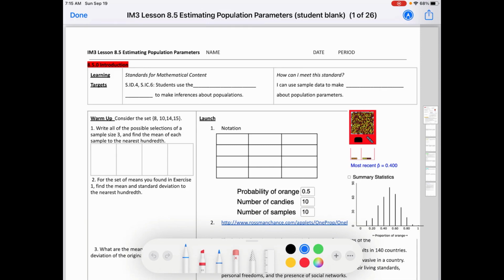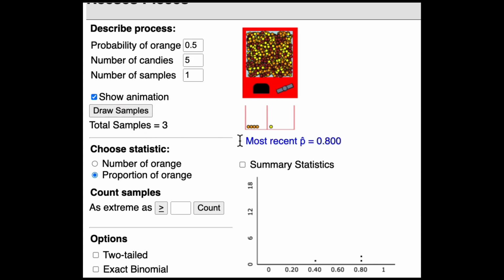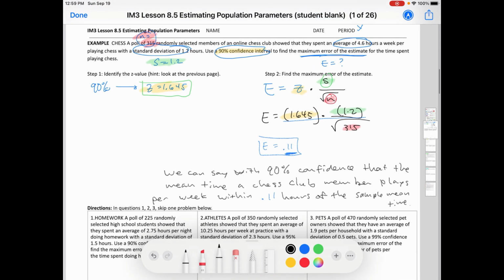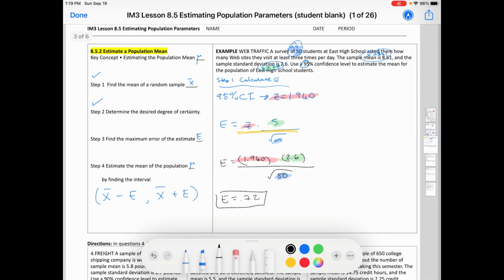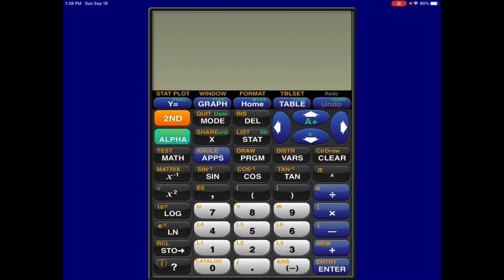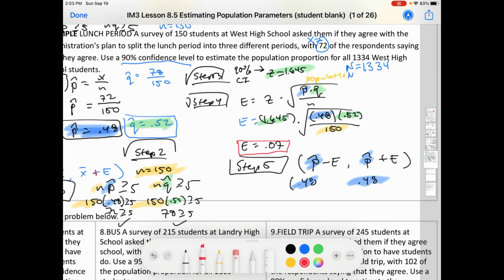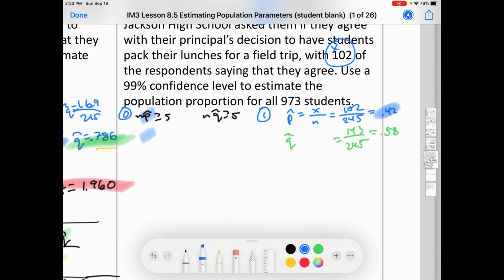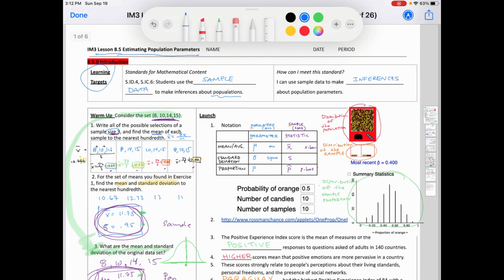Reveal IM3 Lesson 8.5 Estimating Population Parameters (ALL)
00:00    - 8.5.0 Introduction to estimating population parameters
27:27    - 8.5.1 Find the maximum error of the estimate
55:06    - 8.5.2 Estimate a population mean
1:22:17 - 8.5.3 Estimate a population proportion
2:05:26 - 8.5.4 Misleading Population Estimates